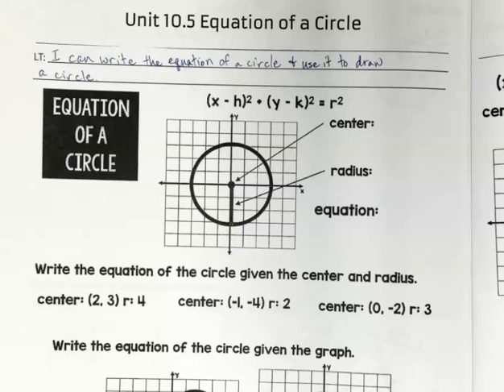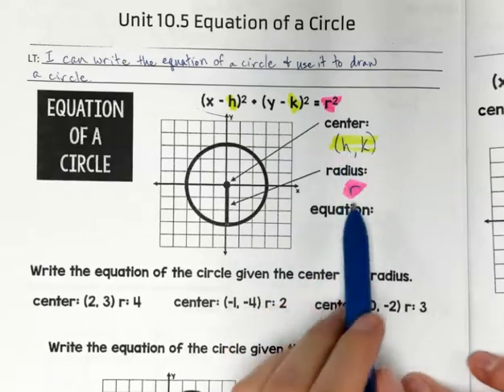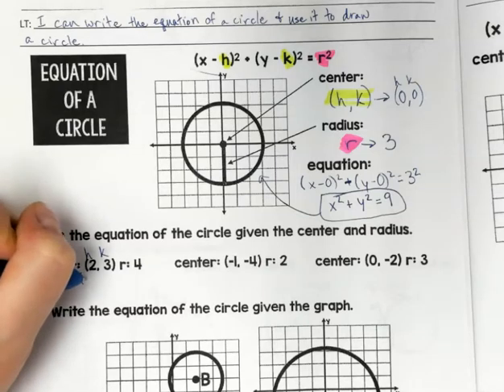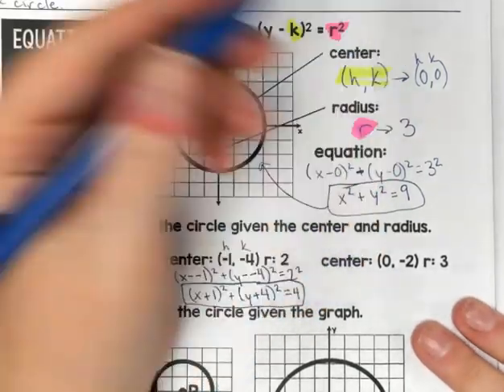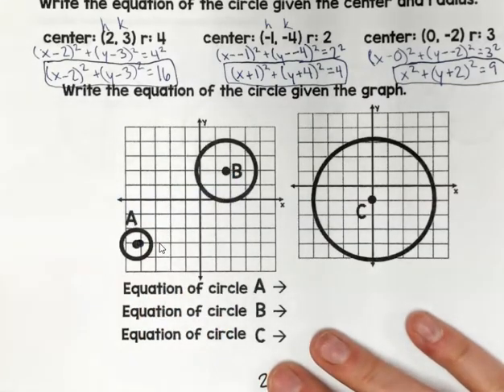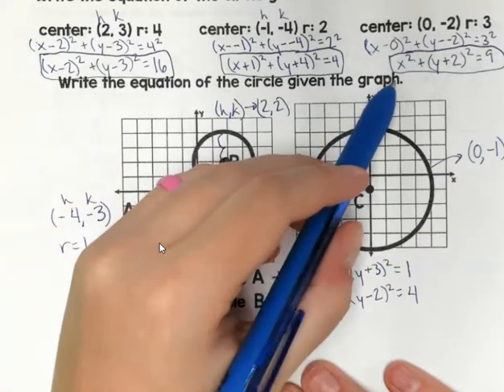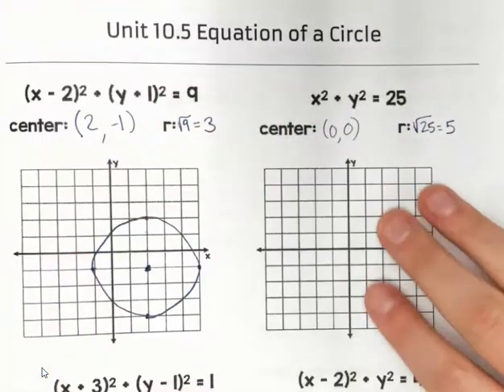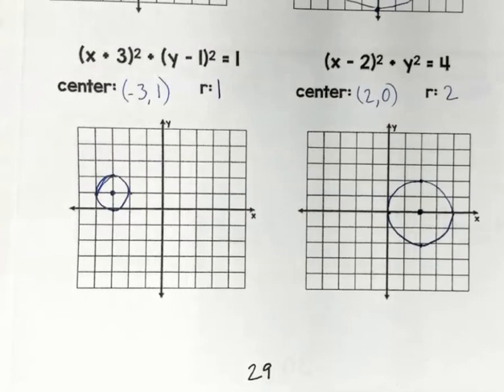Advanced Unit 9.5 Equation of a Circle